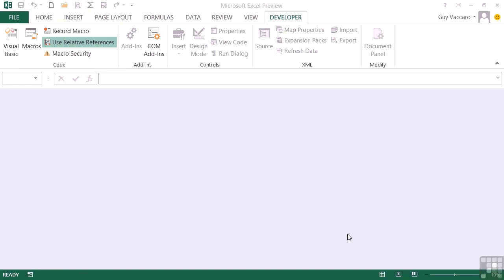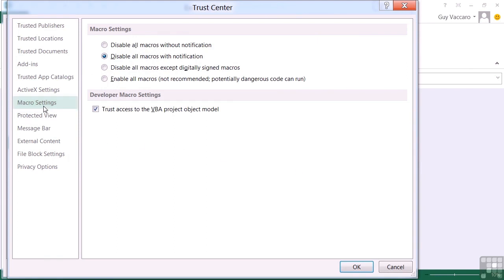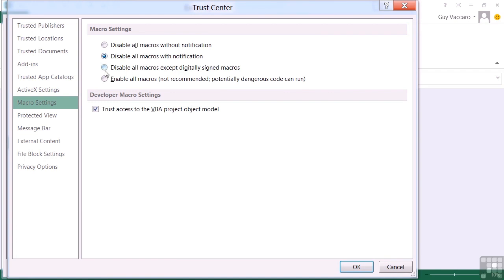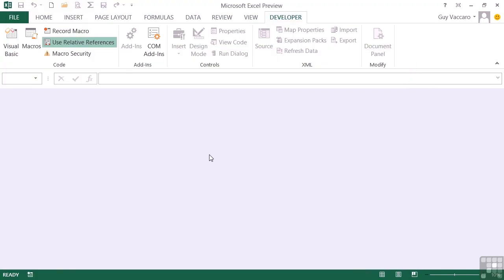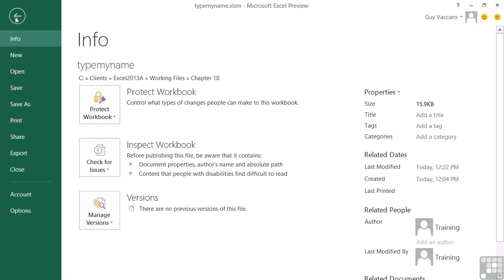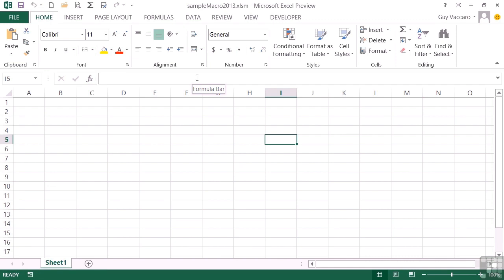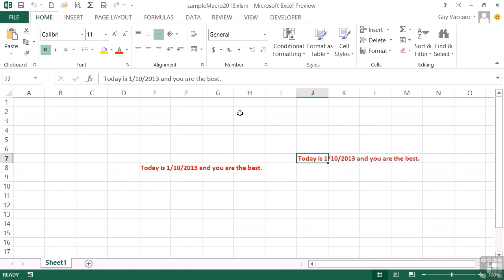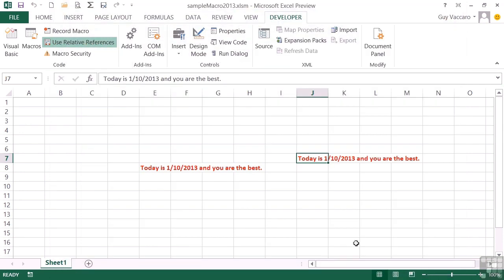18 04 Macro Security Settings For Workbooks With Macros